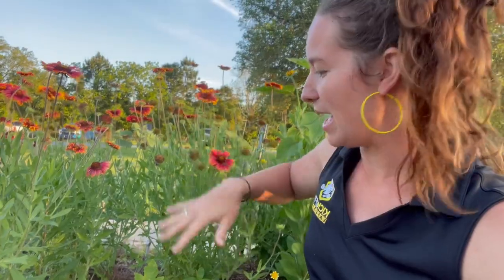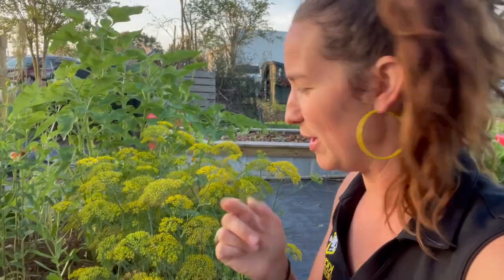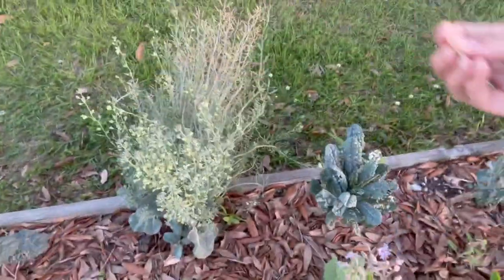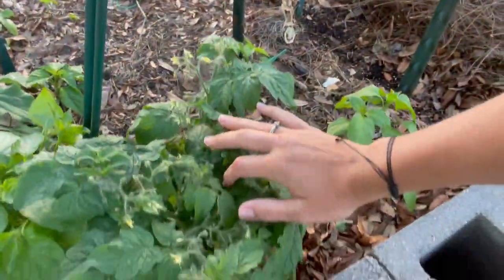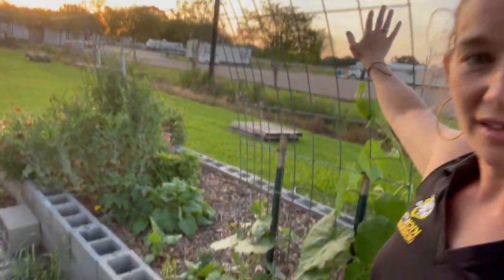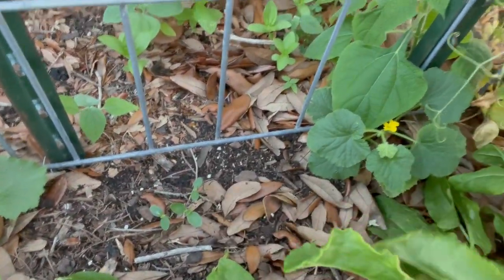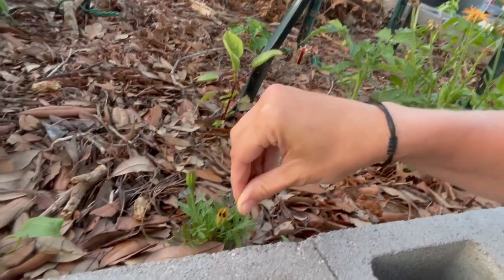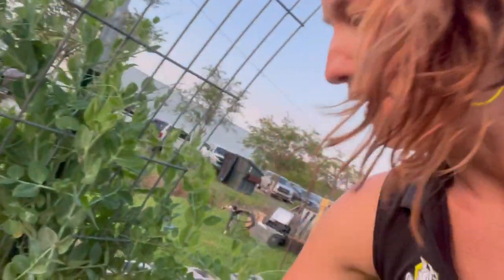Zone 9 Louisiana Garden Tour April 2022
The last TROMBONCINO SQUASH of 2021, Dill flower snacks, Sunflower shade, 3 year old Kale plants that regrow themselves.  Let's see what's growing in the garden and what's new!

3:31 Dill Flowers Snack suggestion
4:42  3 Year Old Kale that Regrows itself
12:30 Tromboncino Squash

Drop us a line:
6716 Johnston Street